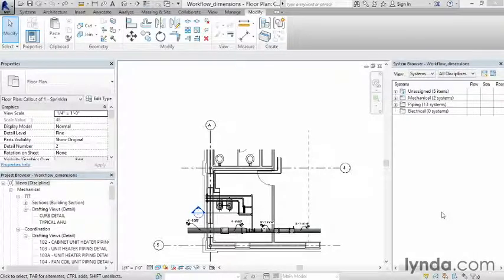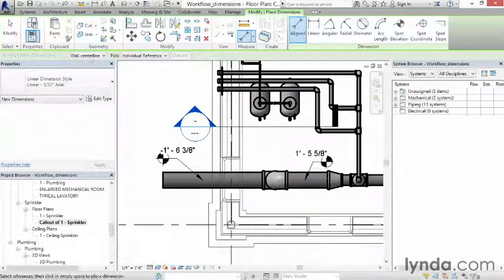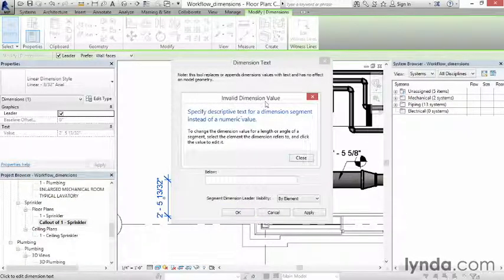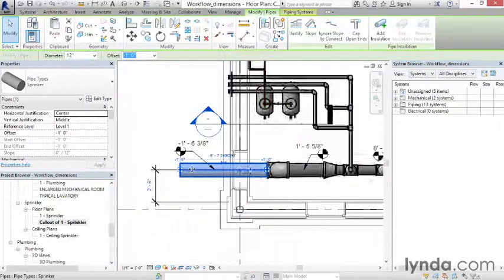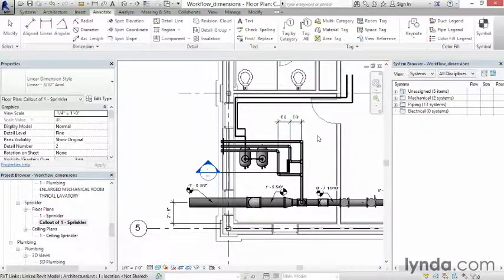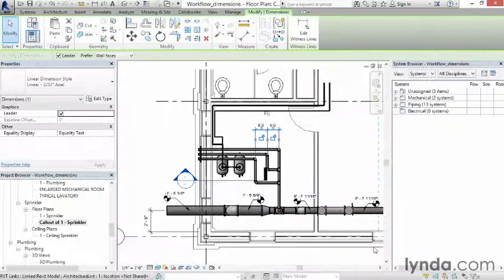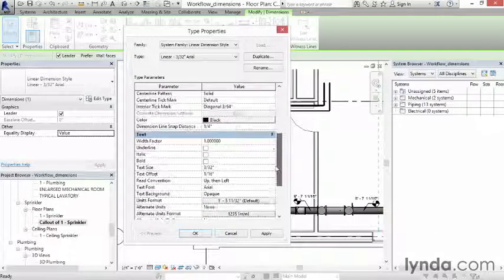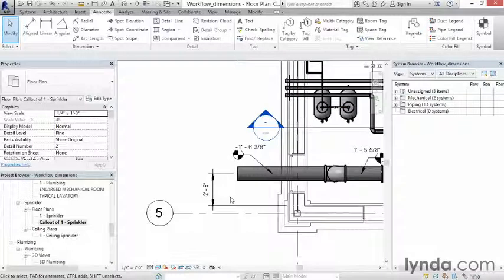139985 06 09 3D15 dimensions